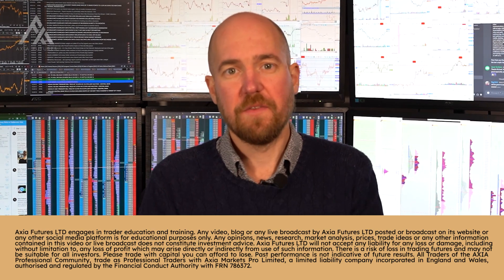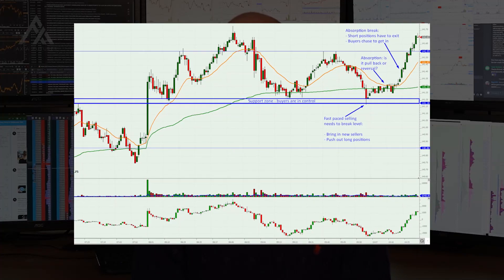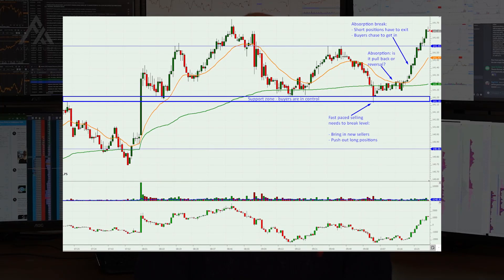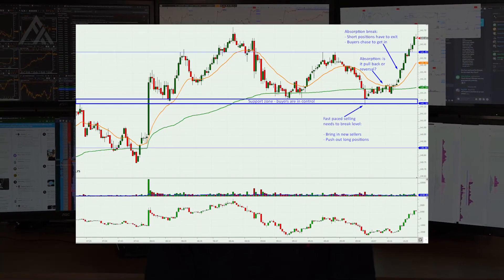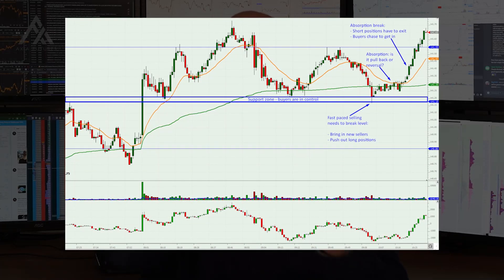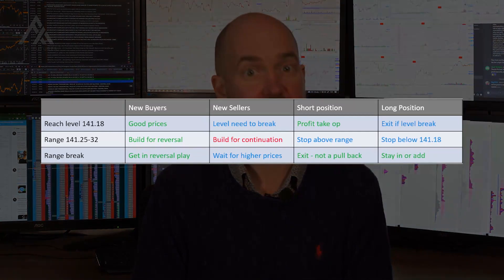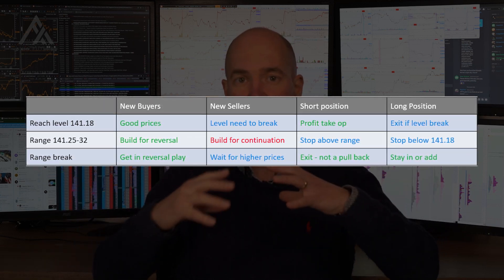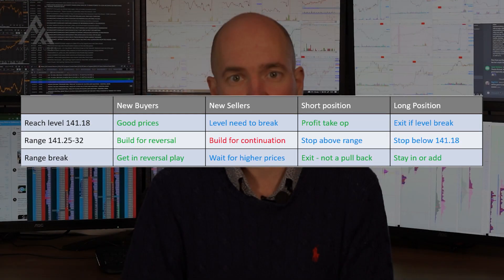How A Reversal Happens ⤴️ [ Trader's Motivation ]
When dealing with a reversal we tend to oversimplify our questions. We ask questions like, "is this a good place to buy" instead of, "what are other people's motivations to trade here"?

Every market movement is driven by the motivations of market participants. For example, in a bullish reversal, some participants are already in short positions and will need to become buyers in order to stop out.

Therefore you should always consider how other traders are positioned (i.e. those who are already long or short), as well as the fresh positions of new buyers and sellers entering the market. The net result of all participants will impact the outcome of your trade strategy.